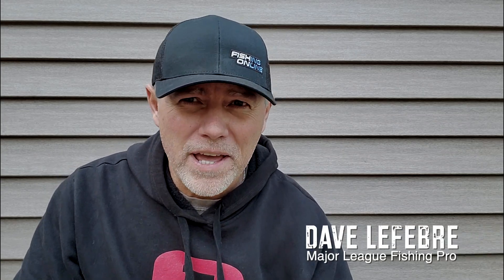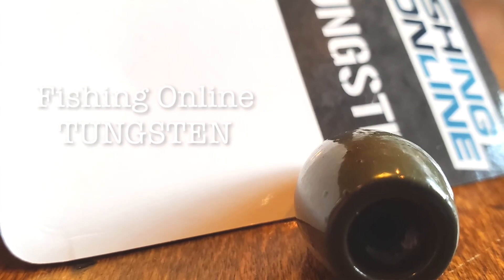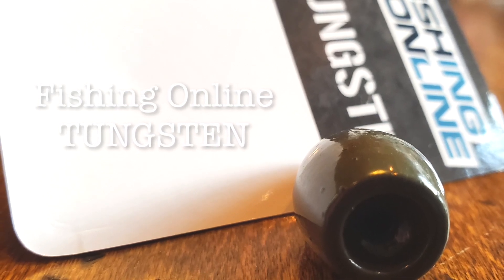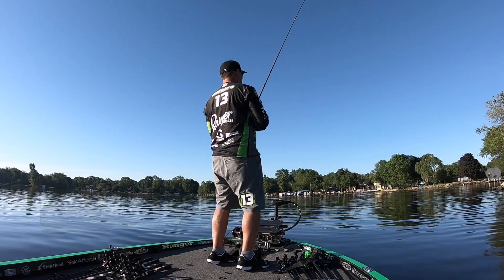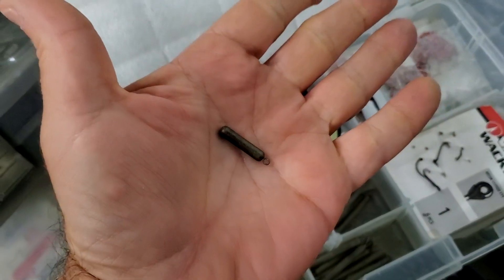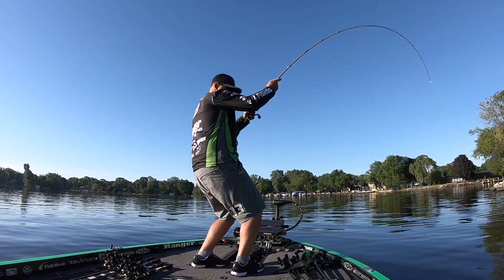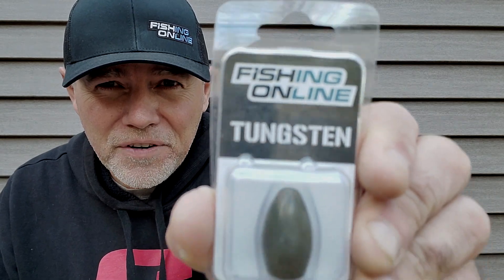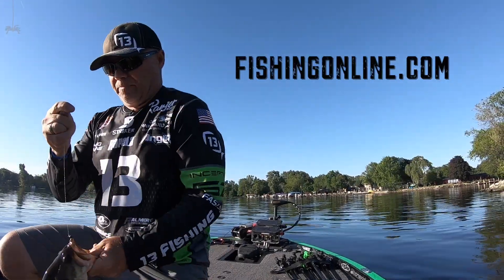Dave Lefebre talks about Fish On Tungsten - Fishing Online Product Spotlight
MLF professional angler, Dave Lefebre, talks about Fishing Online's FISH ON Tungsten!